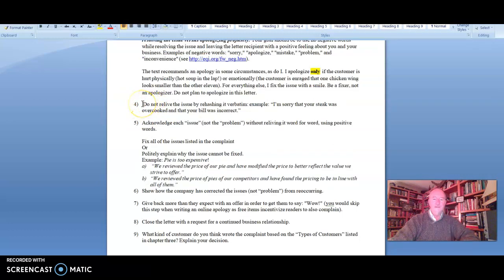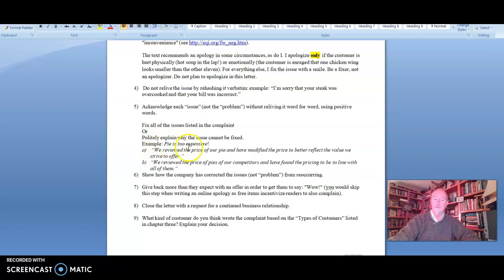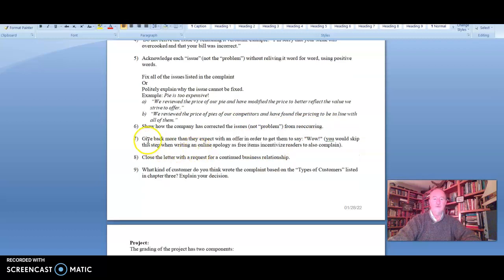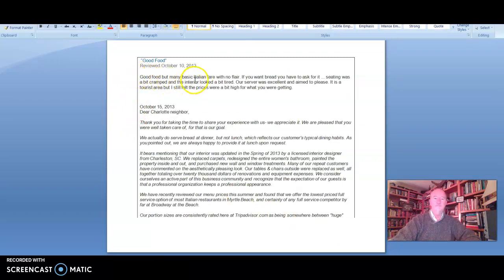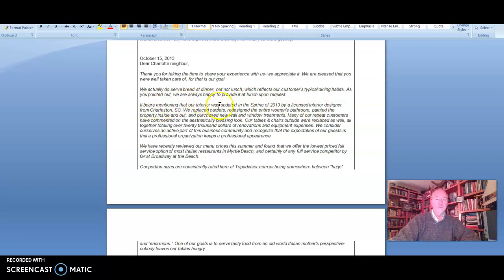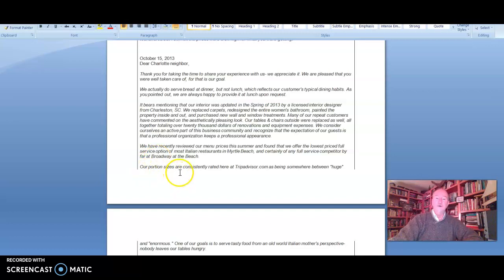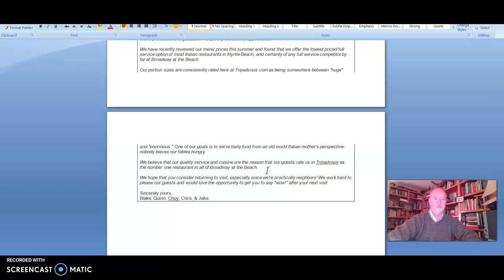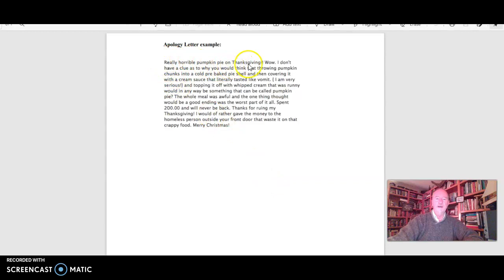HOS 157-W01, Apology Letter Video